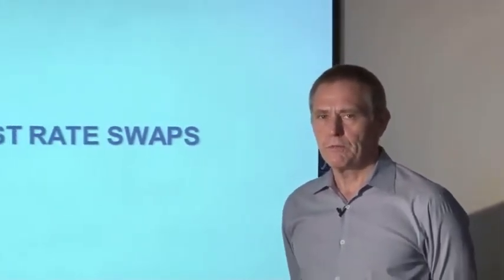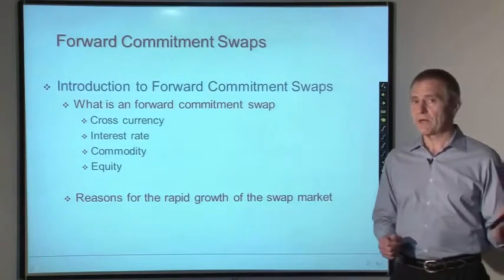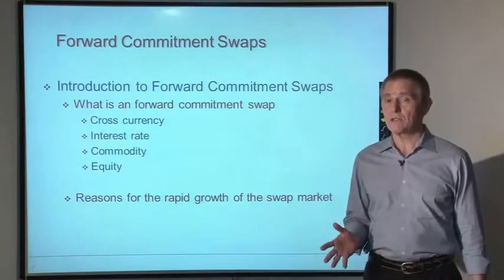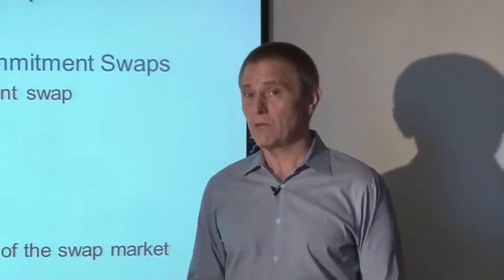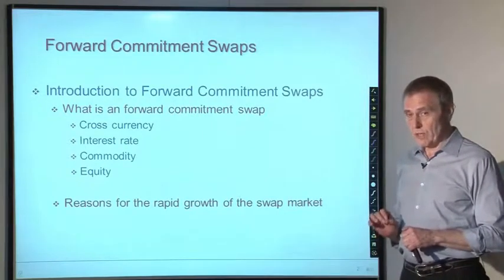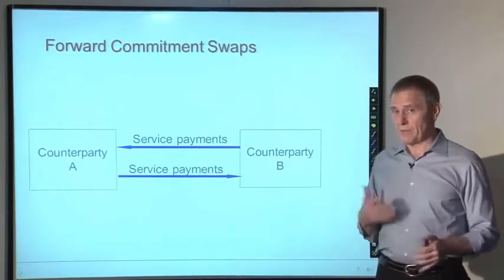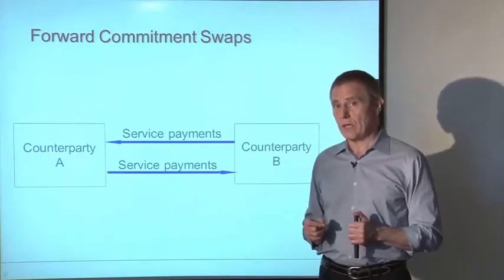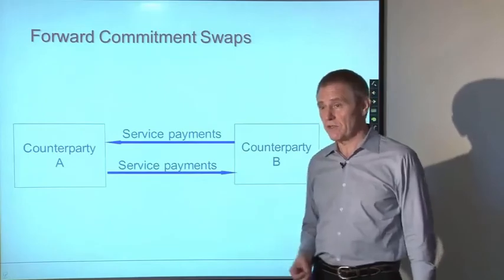Introduction to Interest Rate Swaps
Here our expert, Doug Carroll, takes a few minutes to explain interest rate swaps to you.  This module is part of a longer, online video course.